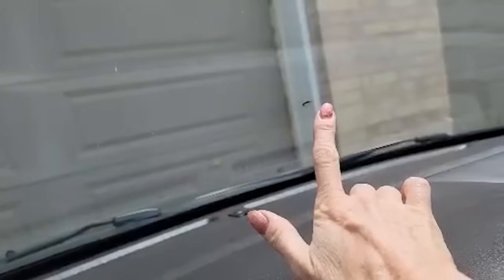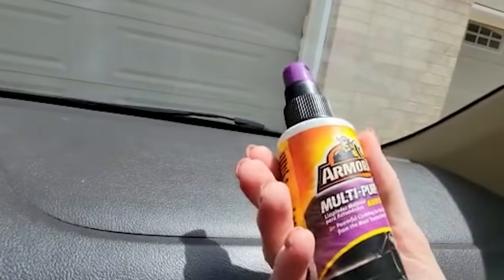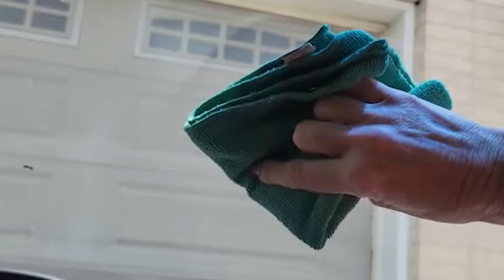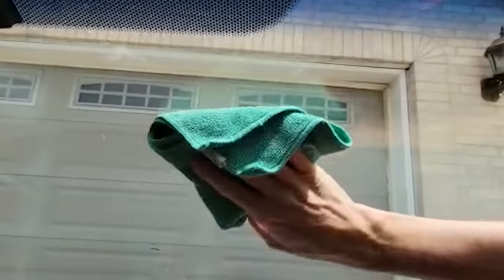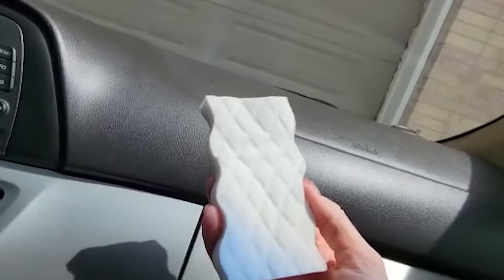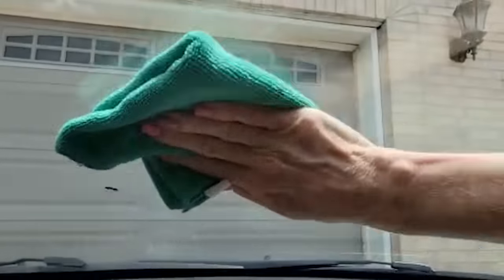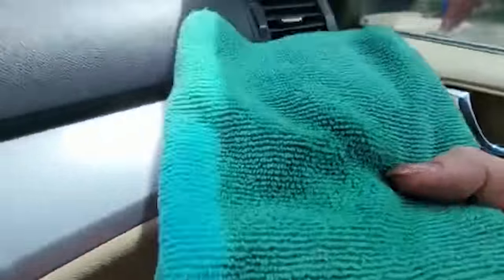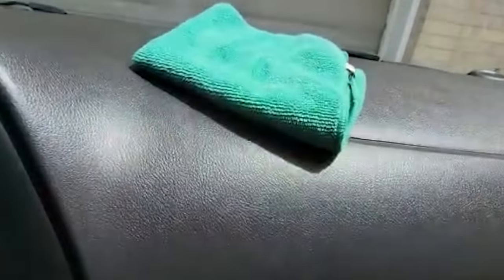Rub THIS on your Windshield and WATCH WHAT HAPPENS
The inside of your cars windshield can get a build-up of a greasy film. During the day, this might not be noticeable.  But at night, the glare of the light through the grease makes it hard to see. No one likes cleaning the inside of your windshield because reaching all the nooks and crannies is awkward.  So when you do clean it, make sure to do a great job, which I am going to show you how in this video.

RELATED VIDEO Other video you may love.

Mr. Clean Sponges (melamine sponge)

BEST EVER!